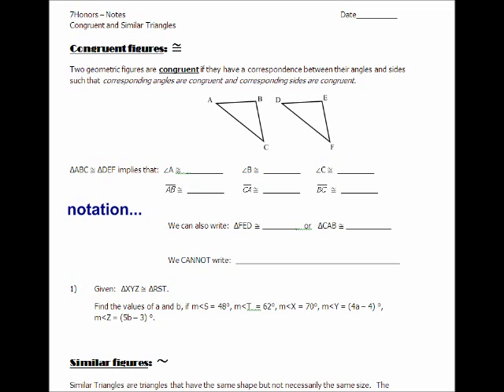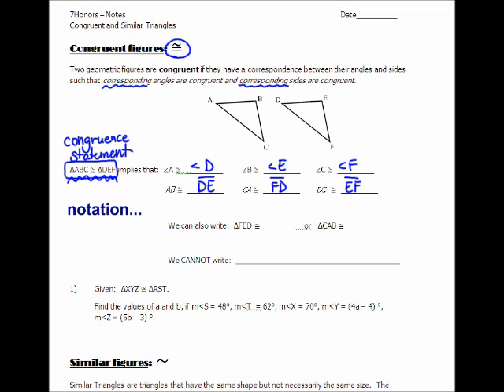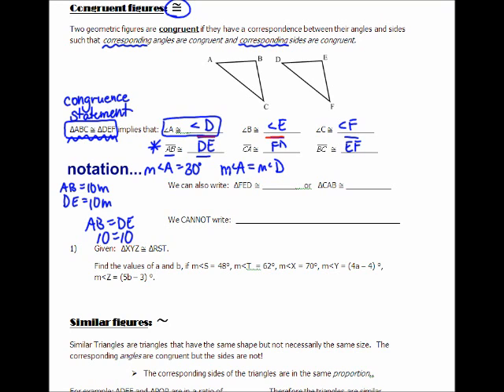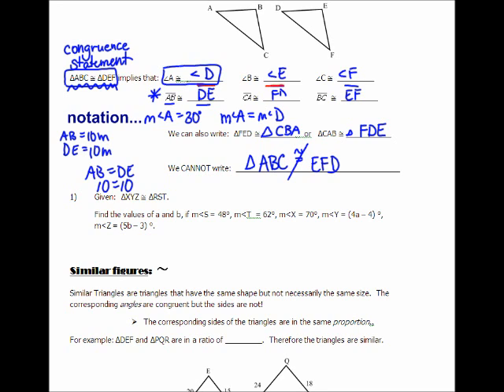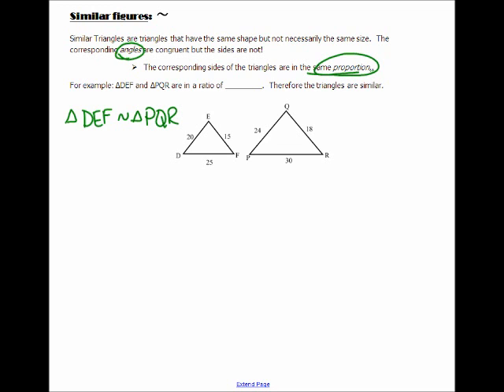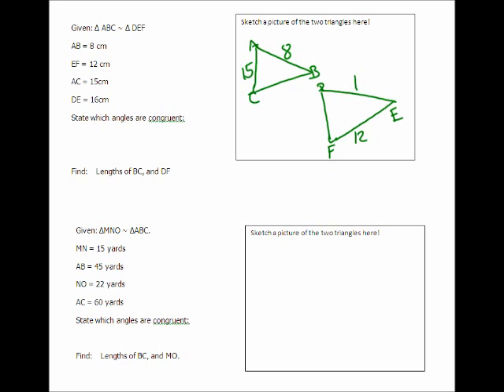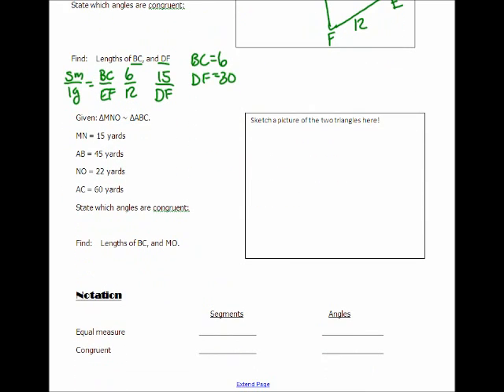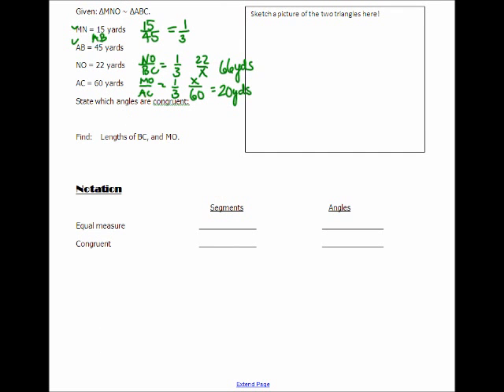7HG 5 CongSimilar